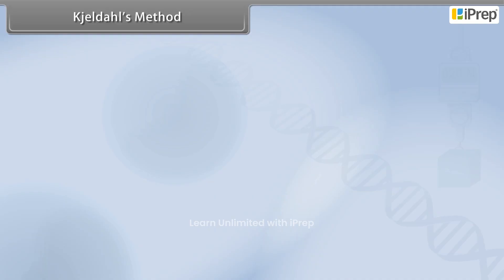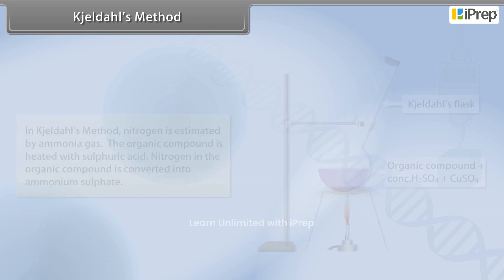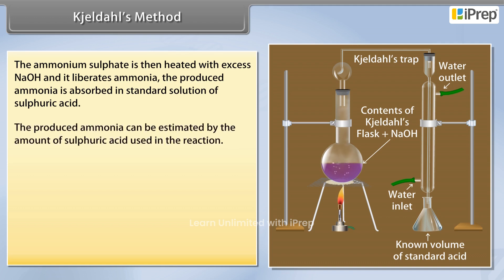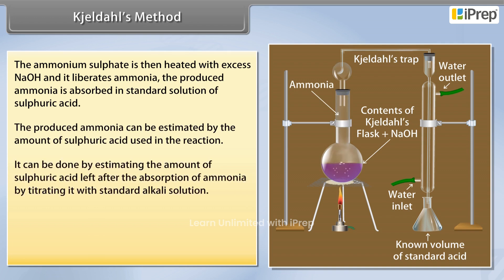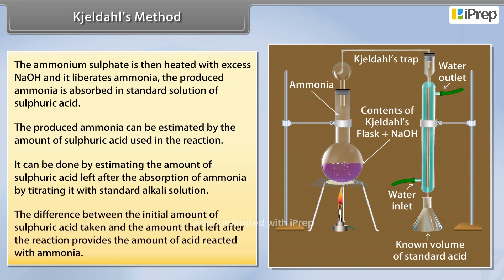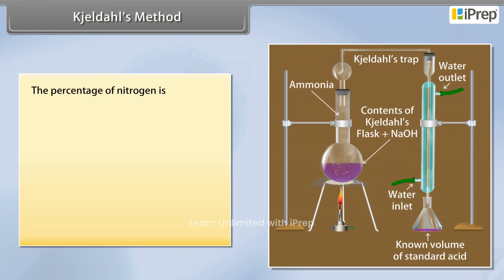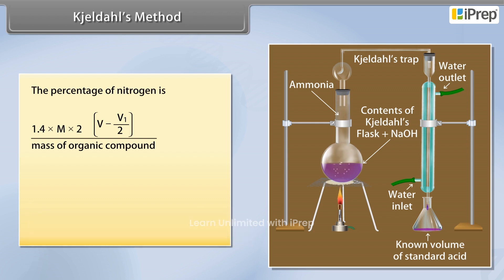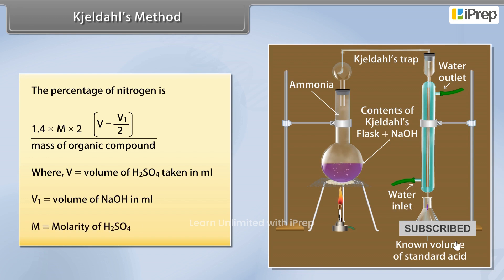Kjeldahl's Method | Organic Chemistry | Class 11th | iPrep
In this video, we delve into the kjeldahl's method, a fundamental process used to determine nitrogen content in organic compounds. This method is an essential part of organic chemistry, and understanding its application in analyzing nitrogenous compounds is crucial for Class 11 Chemistry students. We will break down the steps of the kjeldahl method in detail, providing a clear and engaging kjeldahl method animation for better visual understanding. Whether you're looking for an overview or a deeper dive into the kjeldahl method chemistry, this video will provide the clarity you need.

The kjeldahl method class 11 students need to know is explained simply, ensuring that both beginners and those advancing in their studies can follow along. With this video, we aim to strengthen your foundation in basic organic chemistry class 11, specifically in the area of nitrogen estimation. For those pursuing higher studies, this method is also significant in organic chemistry bsc 3rd year. We encourage you to explore other related topics from class 11 chemistry kjeldahl method in our playlist, which covers all important concepts of organic chemistry. For more resources covering all subjects, download the iPrep App Now!

iPrep offers rich and comprehensive learning content for Nursery to 12th including:
- Chapter-Wise Assessments
- Syllabus Books
- Notes
- Simulations
- Co-curricular Courses
- Career Orientation